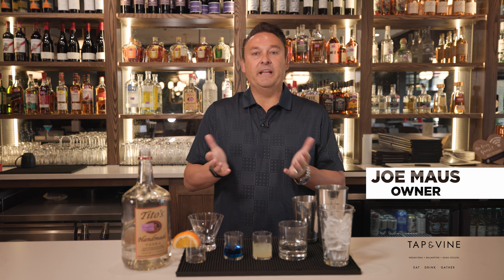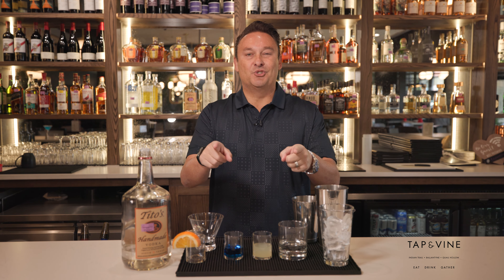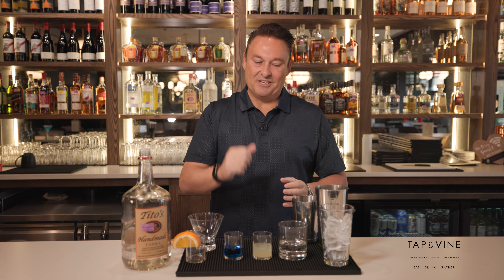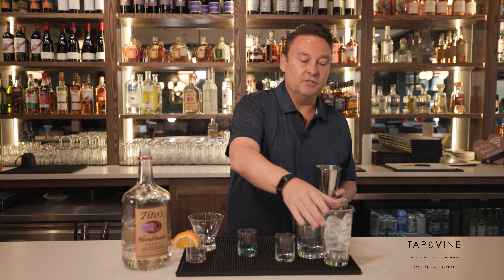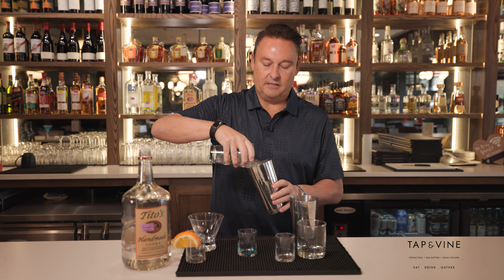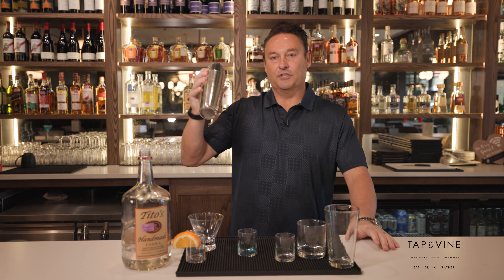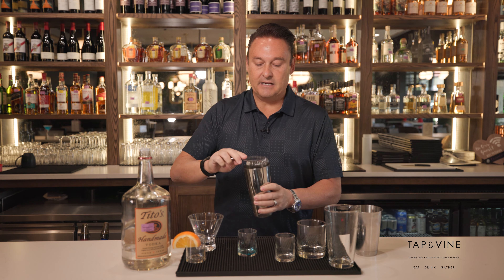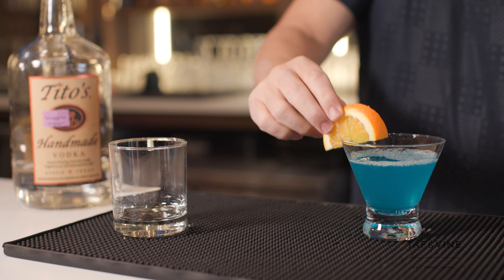Wish Ball 2024: The "Tap Wish-Tini" by Tap & Vine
Tap & Vine, a proud sponsor of our 21st Annual Wish Ball, created a special drink for Make-A-Wish CWNC. Check out the "Tap Wish-Tini" with Joe Maus. This special blue drink will be the signature drink at Wish Ball and is also available at their three Tap & Vine locations - Ballantyne, Indian Trail, and Quail Hollow.
Learn more about Wish Ball and participate in the live auctions and raffles at ncwishball.org.
Learn more about Tap & Vine at tapandvinenc.com.